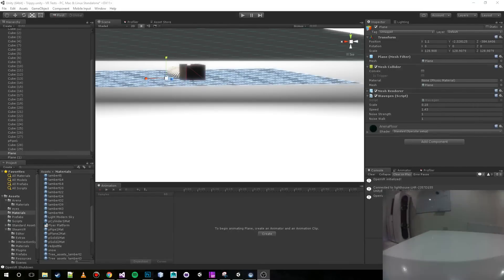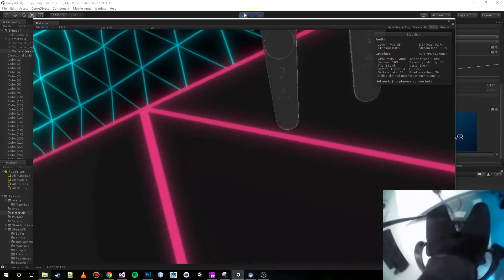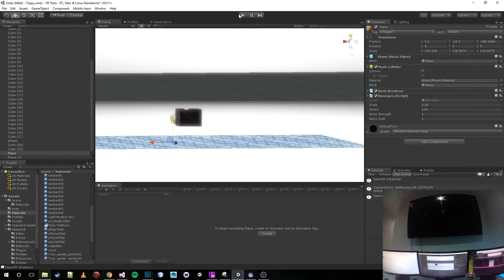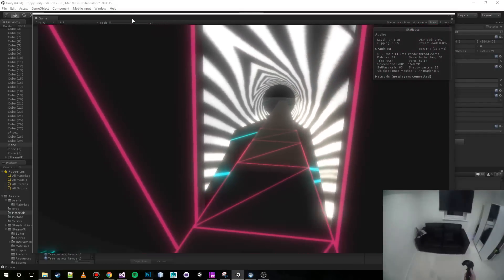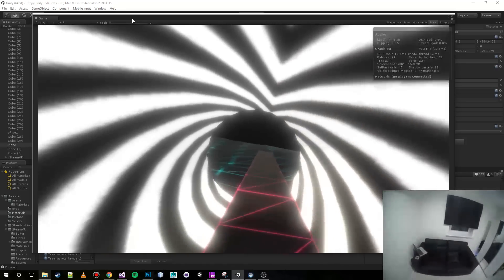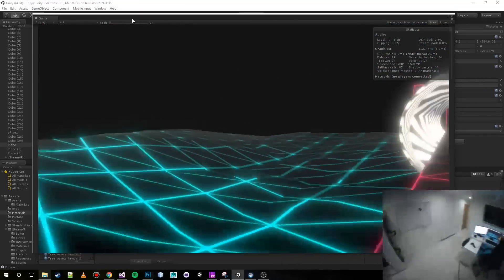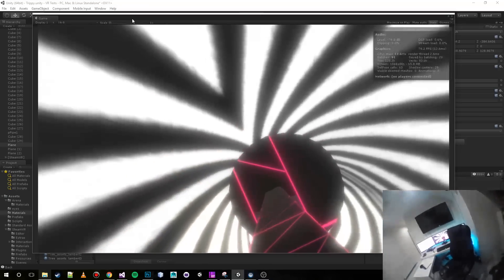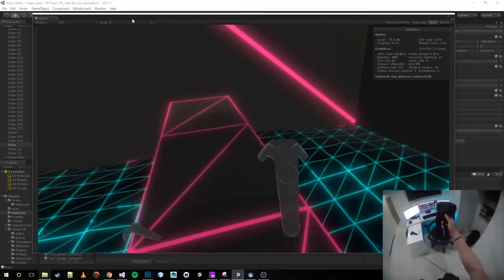OPTICAL ILLUSIONS IN VR - Unity VR Tests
for more of my content.